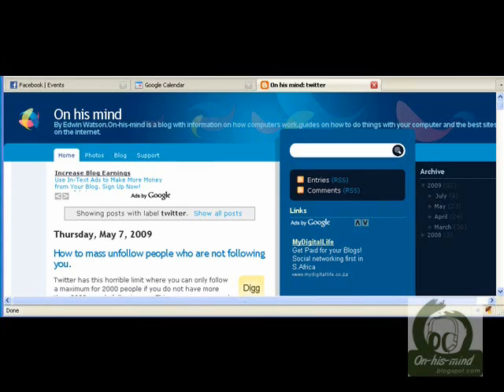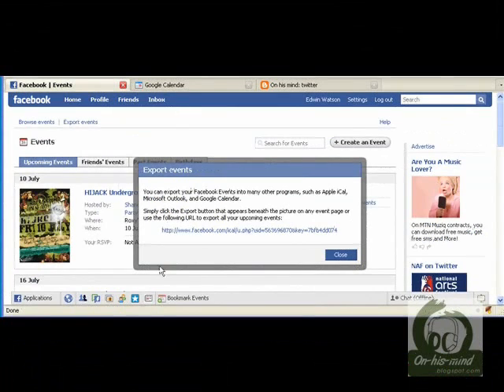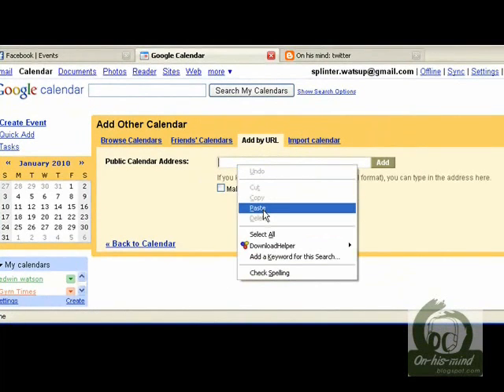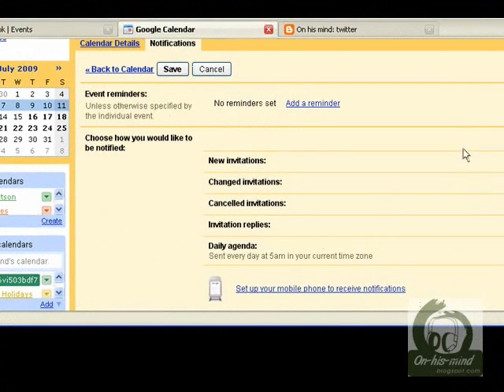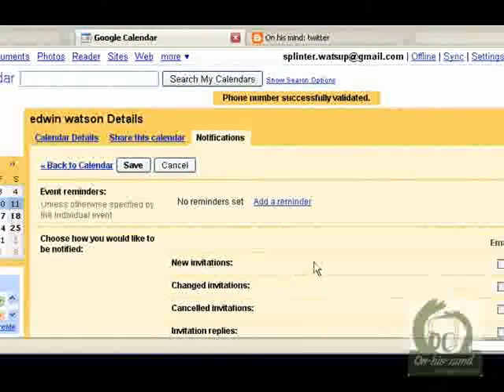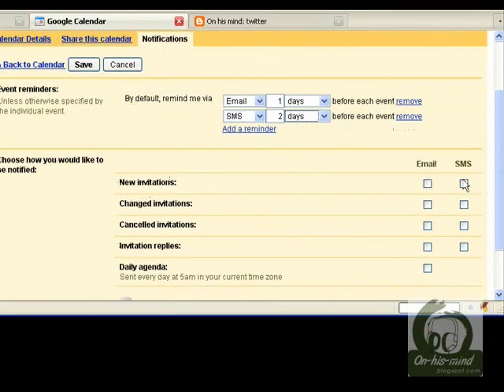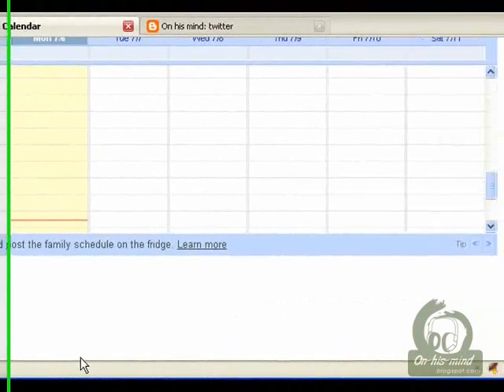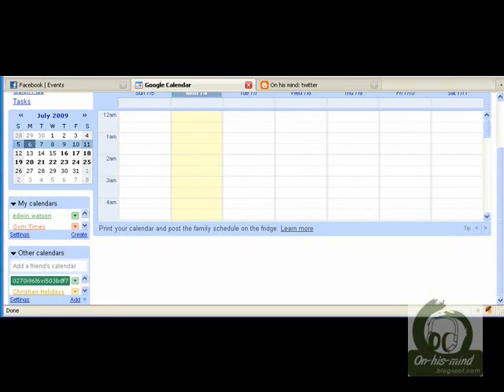How to sync or connect your facebook events to Google calendar to get SMS reminders.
A video tutorial on how to sync your facebook events into Google calendar so that you can receive reminders vie SMS or email about your friends birthdays and other events from facebook before the day arrives.